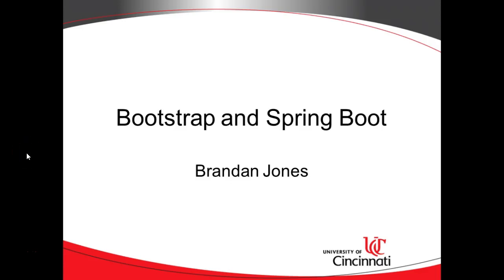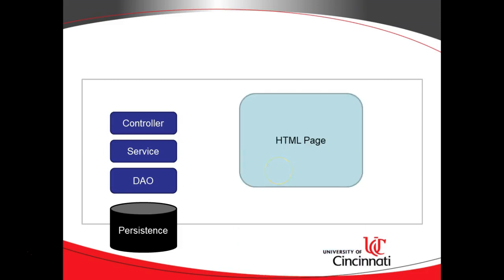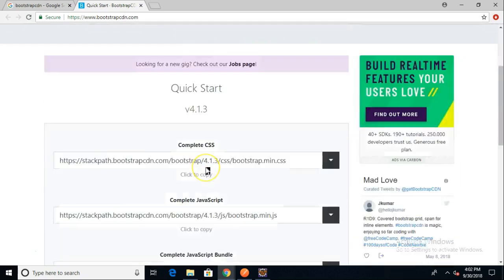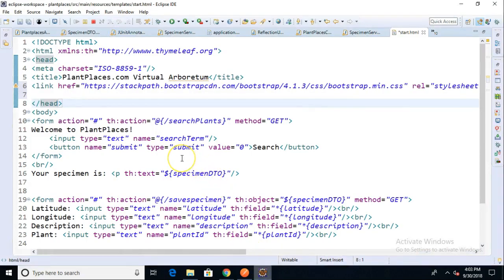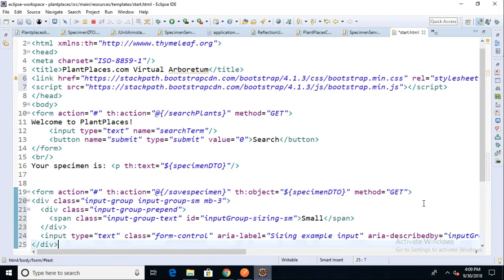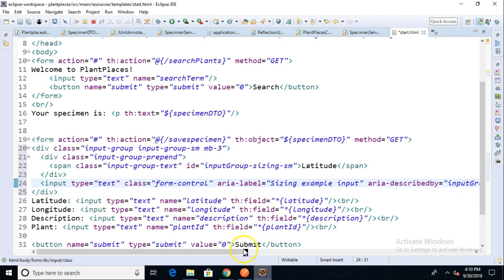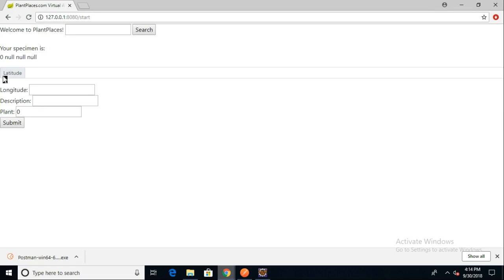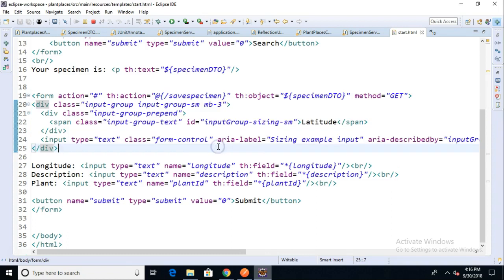Add Bootstrap to Spring Boot with CDN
Use a Content Delivery Network (CDN) to make the Bootstrap UI library available to a Spring Boot application with Thymeleaf